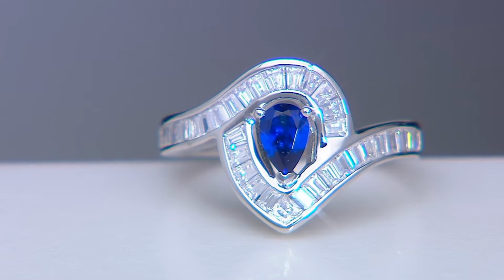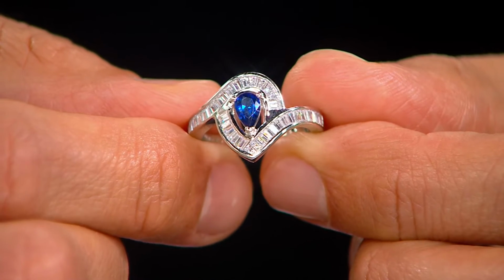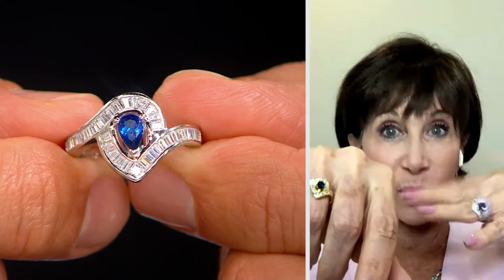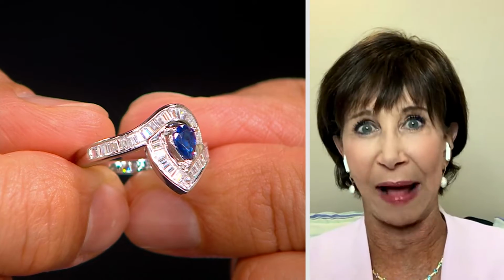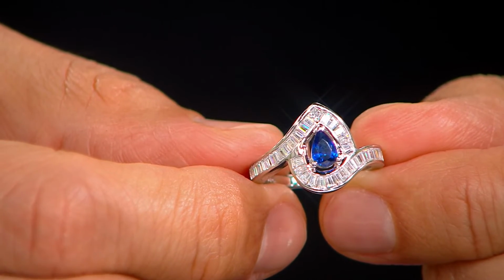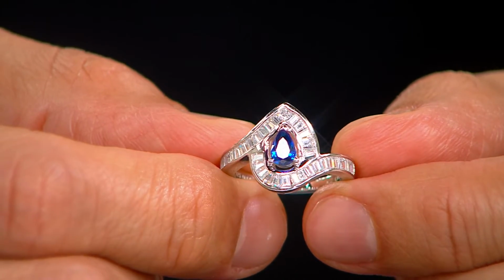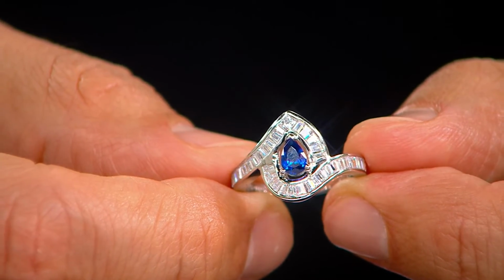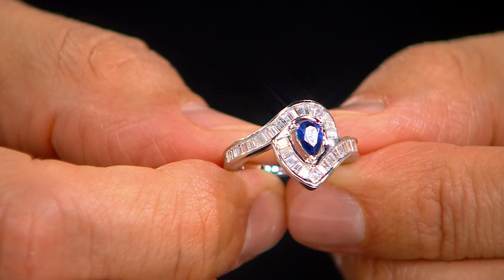Diamonique x Kathy Levine All the Best Tapered SS Baguette Ring on QVC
Diamonique x Kathy Levine All the Best Tapered SS Baguette Ring

A sentimental gift they will cherish for a lifetime, this farewell ring exudes beauty with a  cubic zirconia Diamonique simulated sapphire in the center.